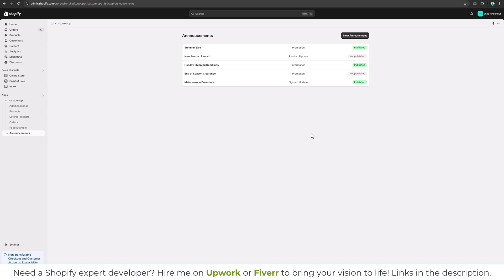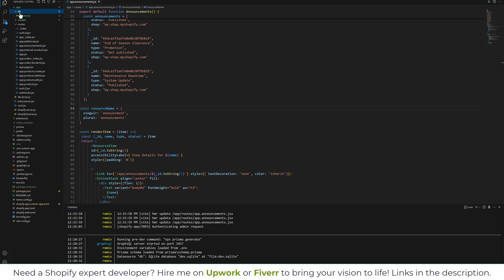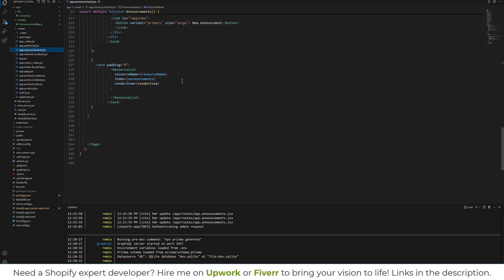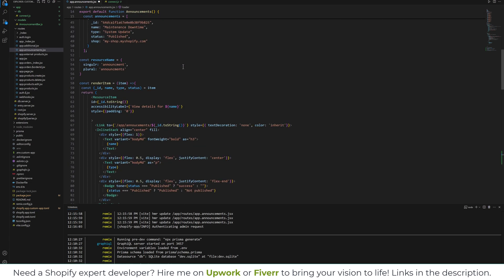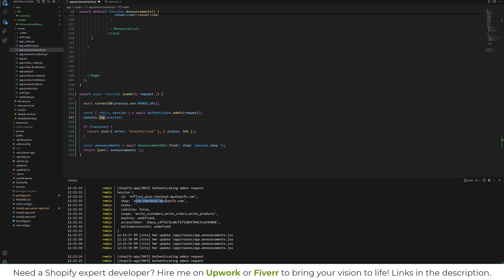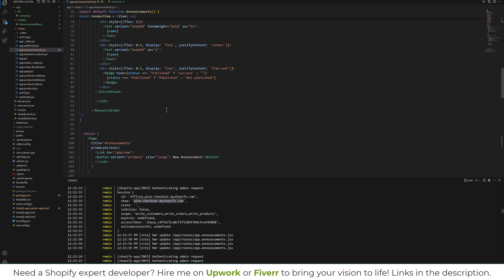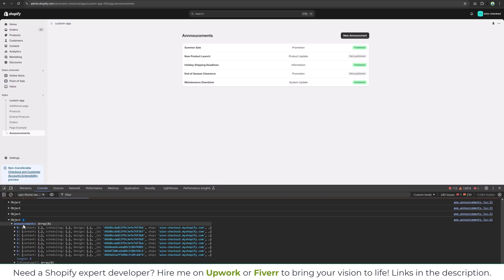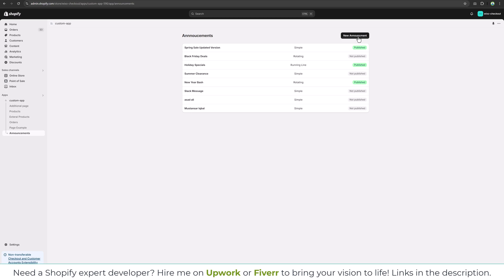Shopify App Development with Remix.js Connecting MongoDB and Fetching Data in Shopify Polaris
In this video, we dive into Shopify App Development with Remix.js, showcasing how to connect your app to a MongoDB database and fetch data seamlessly within Shopify Polaris. Whether you're looking to enhance your Shopify app with powerful backend capabilities or learn how to integrate a database like MongoDB into your project, this tutorial has you covered.

We'll walk you through the process of setting up MongoDB, establishing a connection, and performing CRUD operations to fetch records directly into your Shopify app. By the end of this video, you'll have a solid understanding of how to build a full-stack Shopify app with robust database integration.
What You’ll Learn:

    How to connect MongoDB to your Shopify app using Remix.js
    Fetching data from MongoDB and displaying it in Shopify Polaris
    Implementing CRUD operations within your Shopify app
    Best practices for database integration in Shopify app development

This tutorial is perfect for developers looking to enhance their Shopify apps with a powerful backend, using modern tools and frameworks. Whether you're a seasoned developer or just getting started with Shopify and Remix.js, you'll find valuable insights to take your projects to the next level.

Chapters:
0:00 - Introduction
0:15 - Setting Up the Database Connection with Mongoose
1:06 - Creating the Database Folder and Connect Function
1:53 - Defining the MongoDB Model for Announcements
2:48 - Implementing the Loader Function in Remix.js
3:41 - Connecting to MongoDB and Authenticating the Request
4:35 - Querying the Database for Announcement Records
5:42 - Fetching and Displaying Shop-Specific Announcements
6:39 - Importing and Returning Data in Remix.js
7:24 - Displaying Dynamic Announcement Data on the Frontend
8:20 - Updating and Reflecting Changes in Real-Time
9:11 - Conclusion and Next Steps
resources: